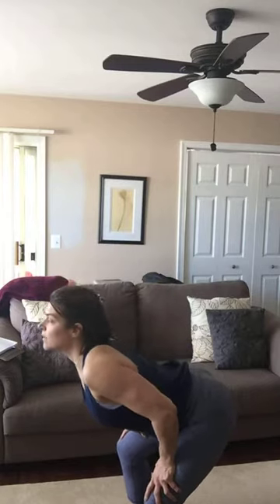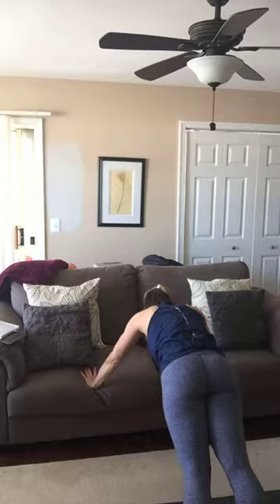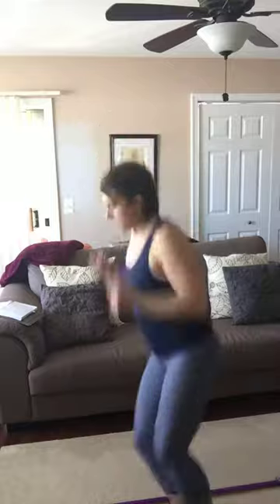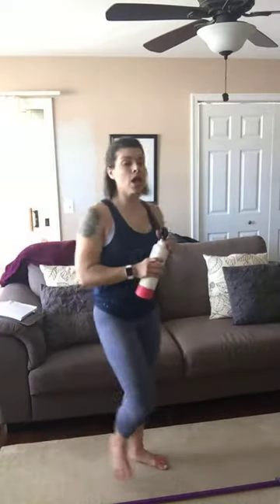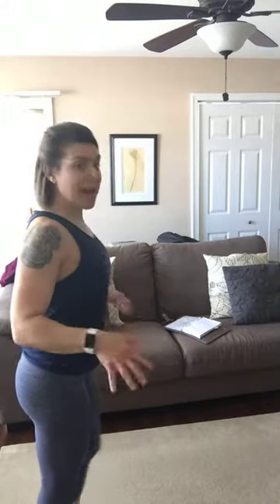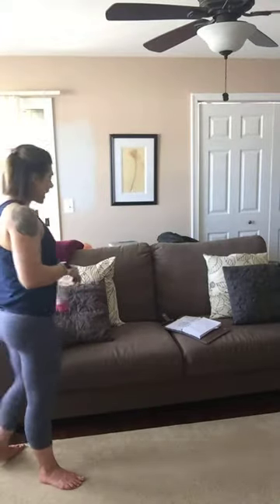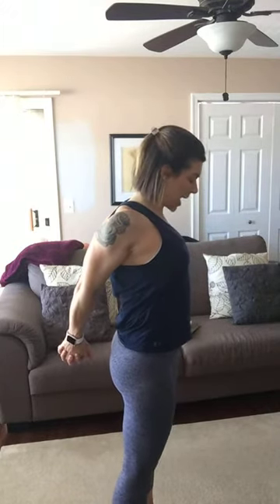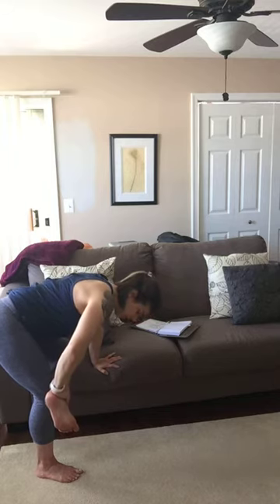National Fitness Day Workout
To celebrate National Fitness Day (Saturday May 2nd), I hosted a live workout on IG and FB. This workout has exercises and drills for each of the 6 components of fitness:

1. Strength
2. Power
3. Speed/Agility/Quickness
4. Cardiorespiratory Endurance
5. Balance
6. Mobility/Flexibility

The only equipment you need is a broom.